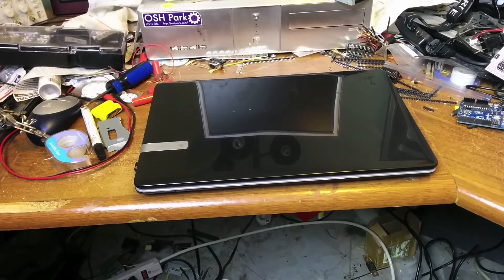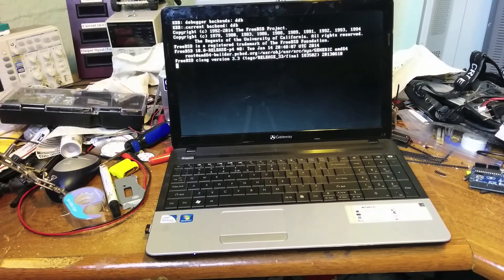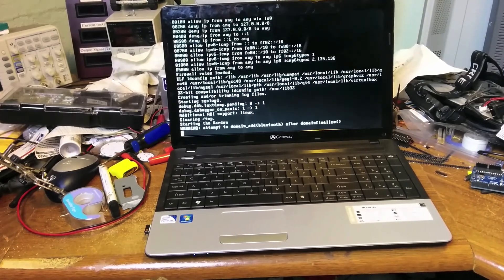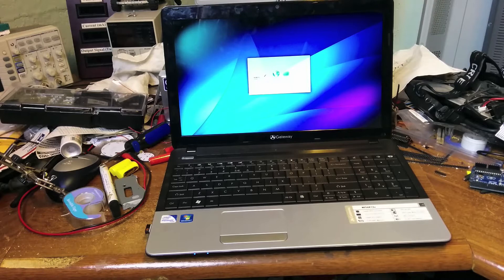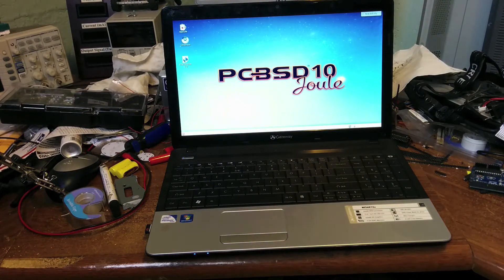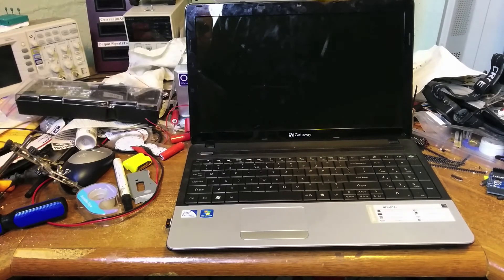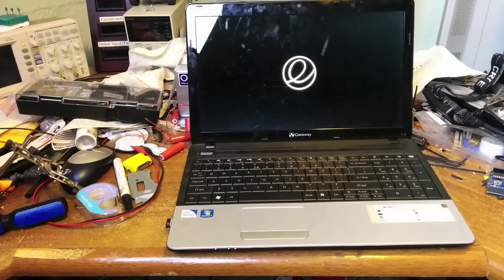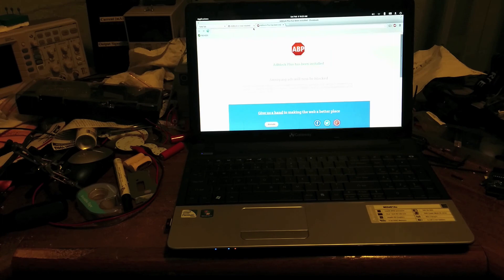PC-BSD vs Elementary OS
This was strictly a boot up performance test, really. Booting the OS, and launching a web browser. The Linux based Elementary OS is at least 4x faster than the FreeBSD based PC-BSD.
Note: Sorry about the horrible auto-focus. The Nexus 5 camera SUCKS. I miss my iPhone when shooting videos.